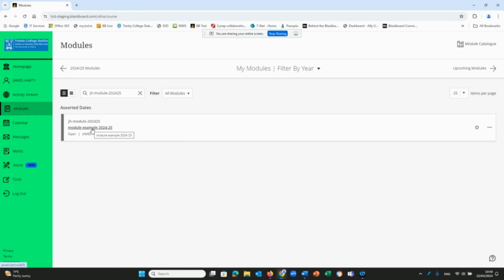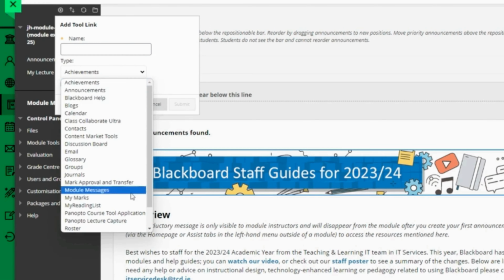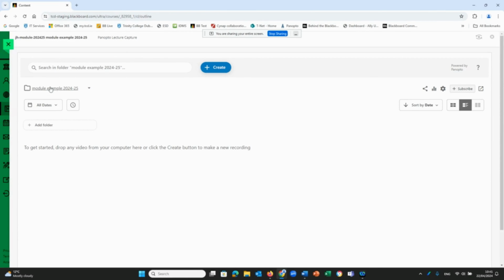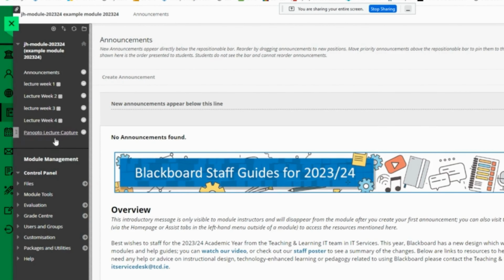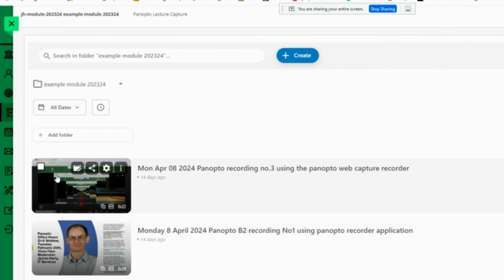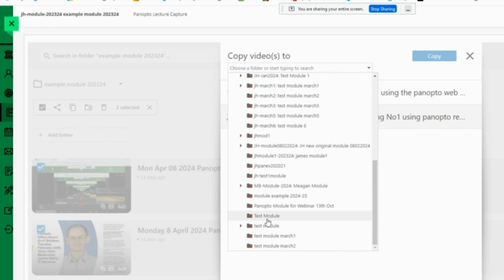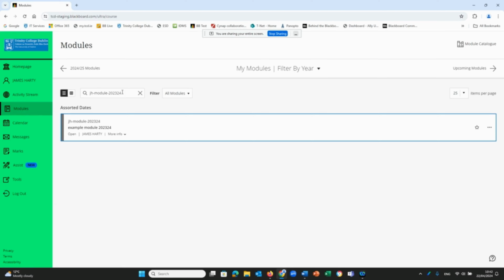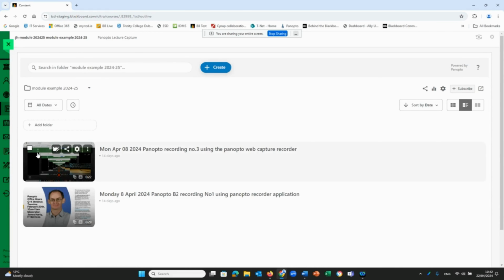How to copy a Panopto recording to a different module | IT Services (Trinity College Dublin)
This video will show you how to copy Panopto recordings from one module to another module.  For example, if you wanted to copy a recording from a previous academic year to the current academic year.

IT Services, Trinity College Dublin, is responsible for the planning, delivery, and support of the University’s main computing facilities. This includes the University's network systems, web infrastructure, email and calendaring, management services, research IT, and student computing facilities. IT Services also provides support for teaching and learning in a number of lecture theatres and seminar rooms on and off-campus, and also provides a video capture/production service and a photographic service.